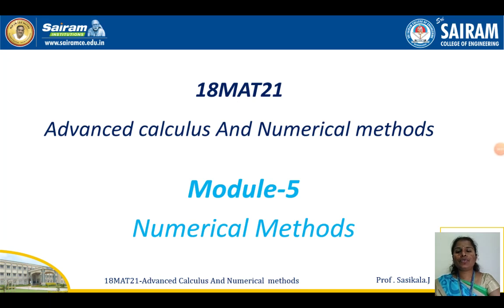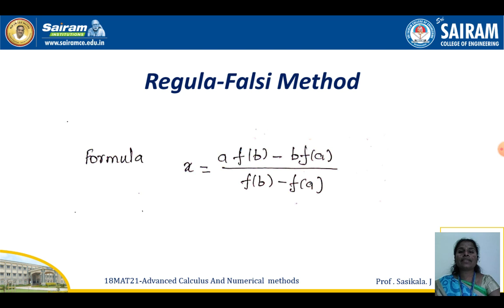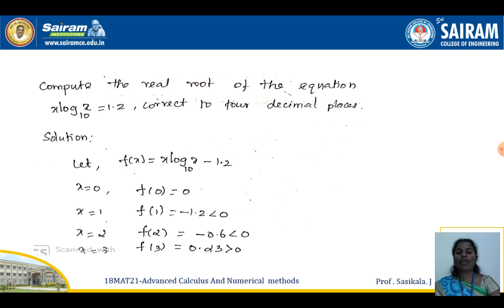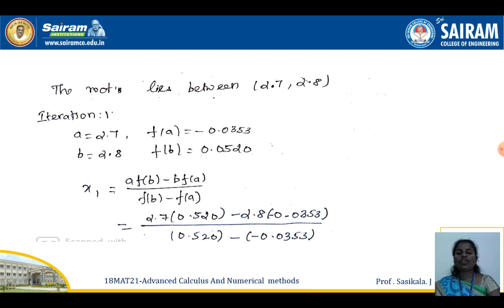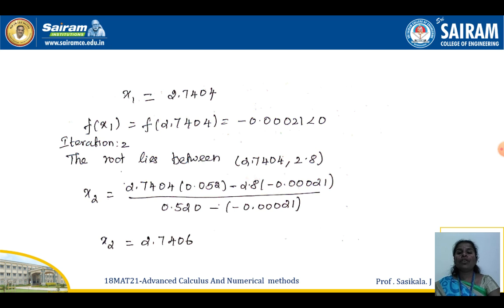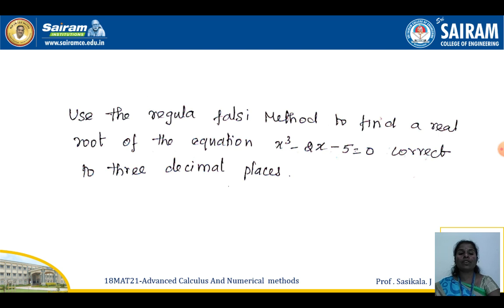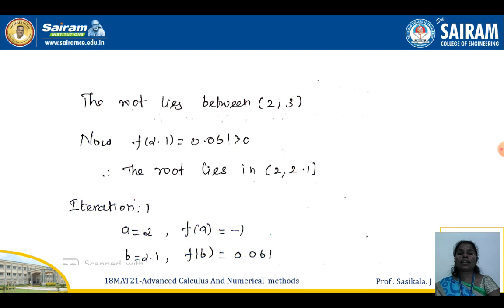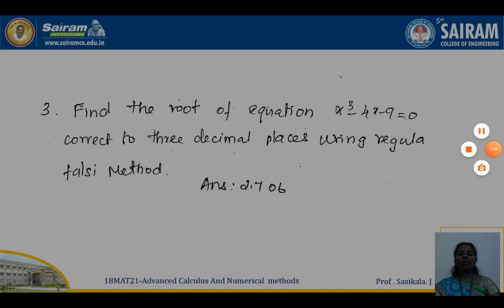Lecture_18MAT21_Module-5_Regula Falsi Method_Sasikala.J